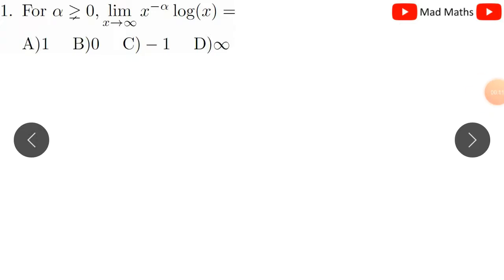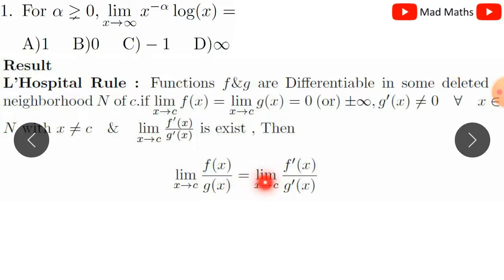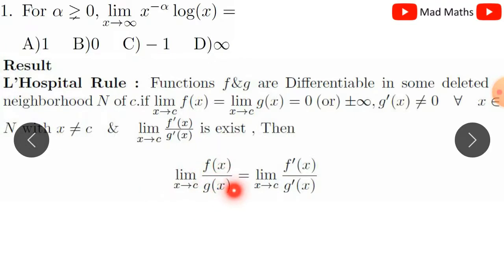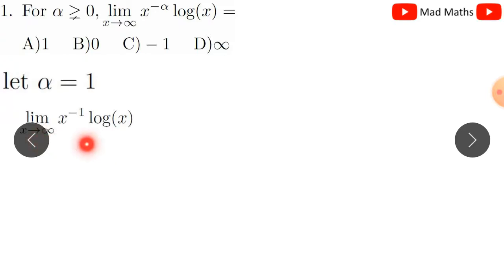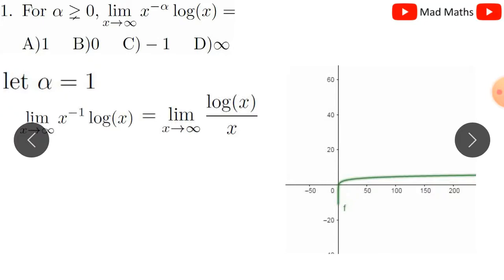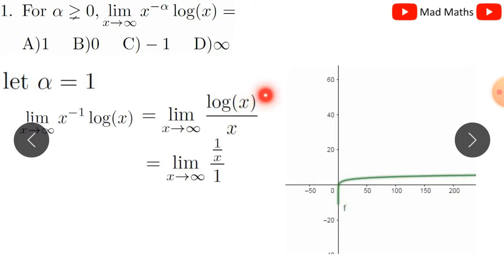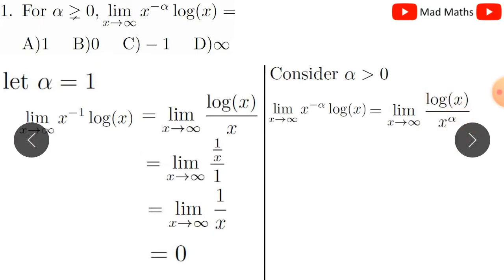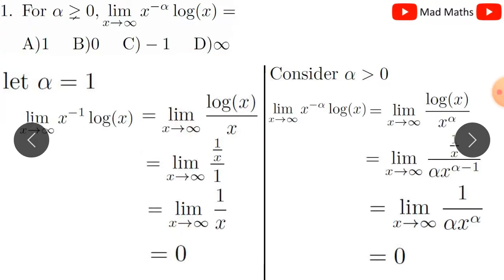Polytechnic-TRB- 2017 solution ||Real Analysis question-1 || PG TRB|| Tamil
1. For α greater than 0, lim x→∞ x^(−α )log(x) =
A)1 B)0 C) − 1 D)∞

Solution for the previous Polytechnic TRB 2017 questions.

( Text books are available here)

Our webpage (Question papers are available here).